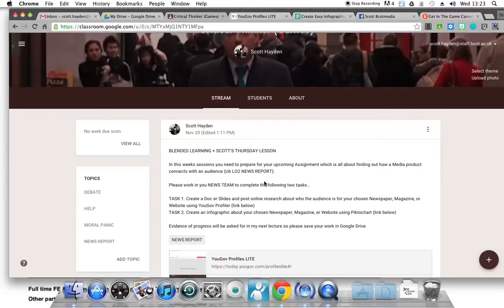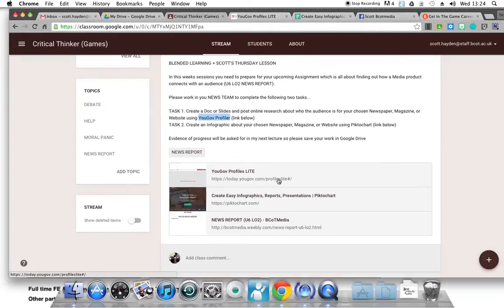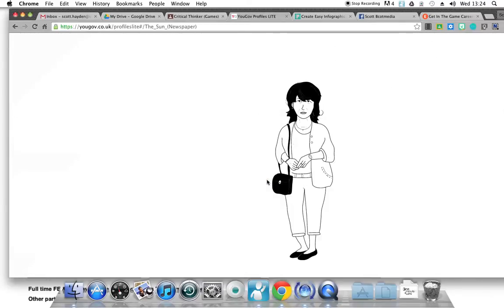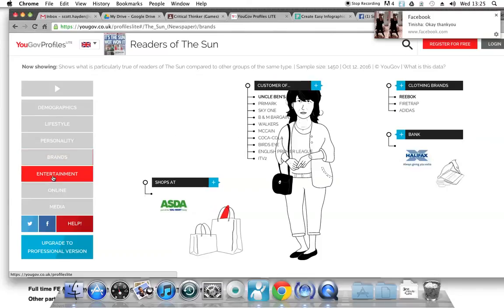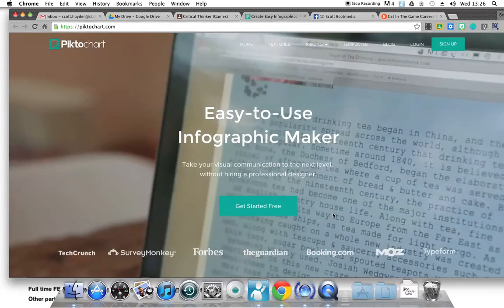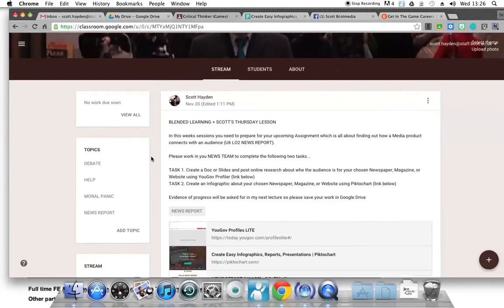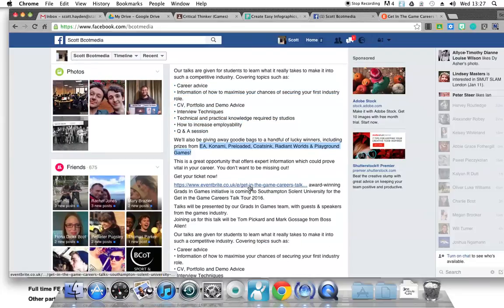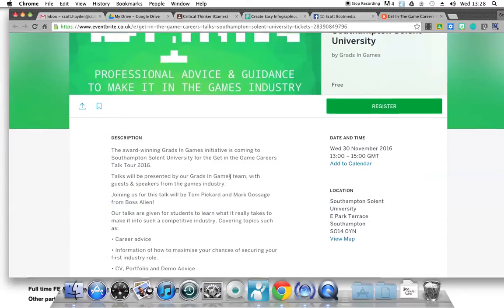U6 LO2 NEWS REPORT Research Task - Gamers yr 2 (24-11-16)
As I am at Google HQ all day you are able to use Thursday's lecture time 9:00-11:00 to develop your response to this task outside of the lecture.

Scott